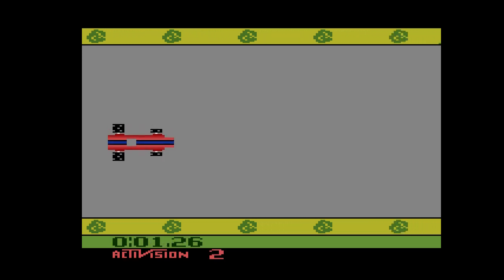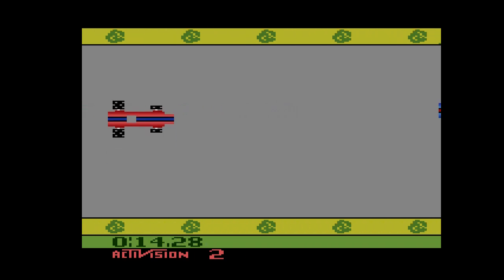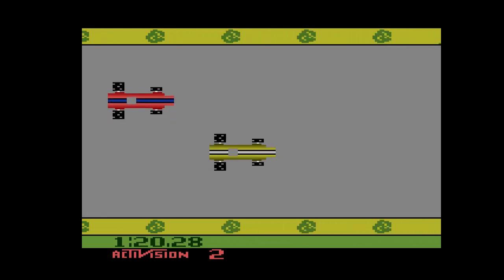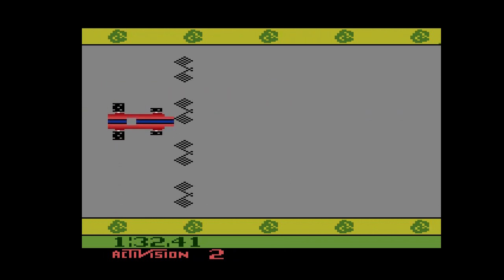Anthony & Larry Play Atari 2600's Grand Prix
In the latest installment of Anthony & Larry Play we compete against each other playing Grand Prix by Activision for the Atari 2600.

Do you have any suggestions for games we should try?  Let us know.  Thank you for viewing!